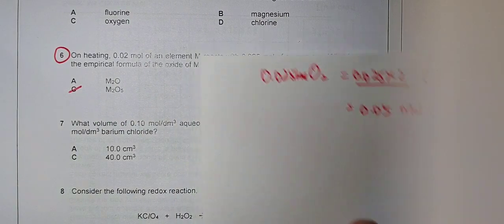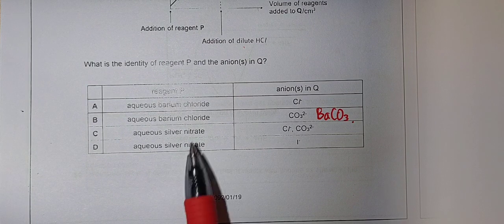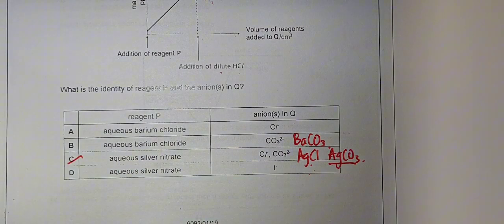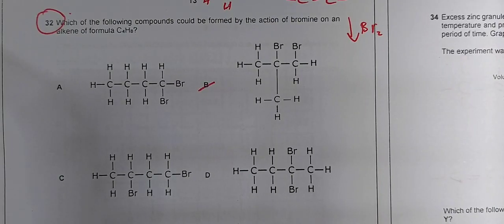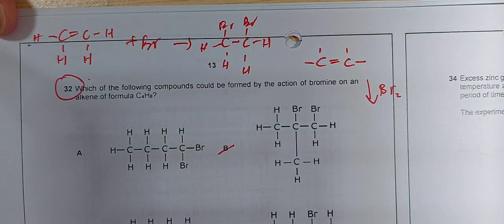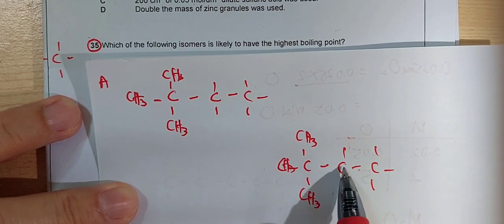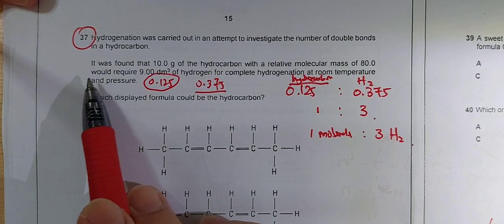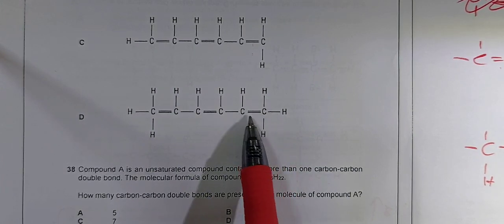2019 BPGH Pure Chem Prelim P1 Set 5 (Q6,25,29,30,32,35,37)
Q6, 25, 29, 30, 32, 35, 37